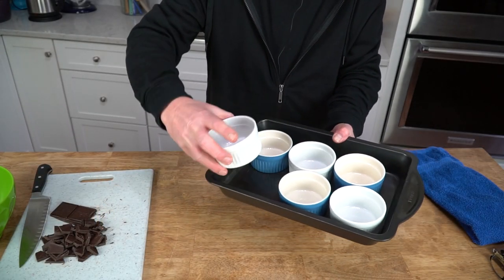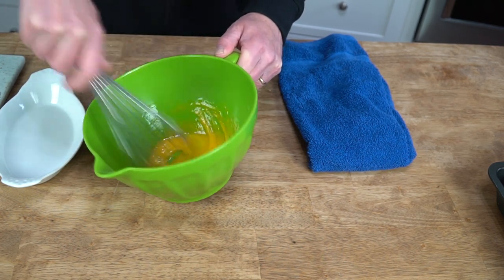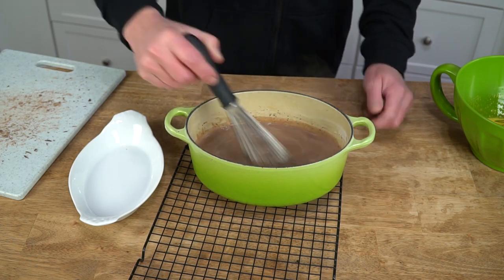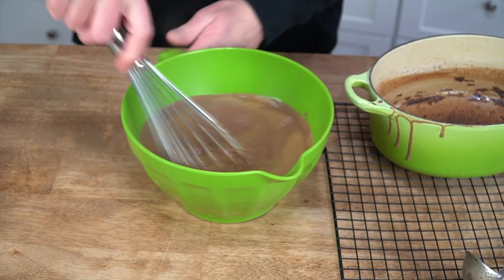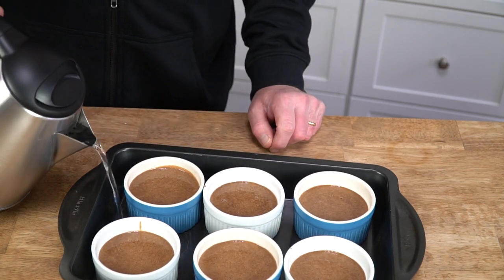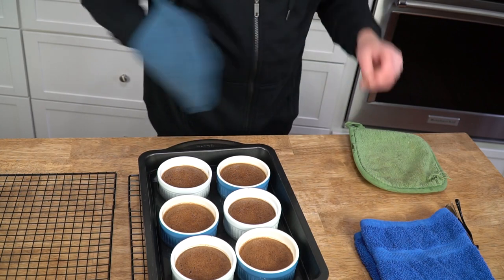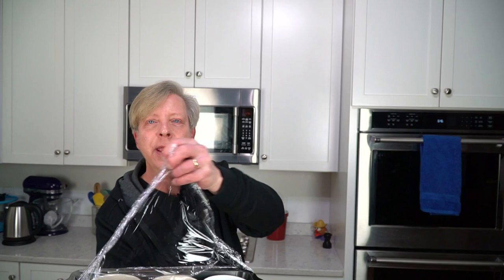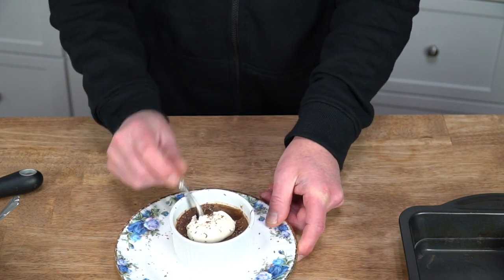Romantic Chocolate Pots de Creme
This silky smooth French dessert contains just four ingredients and is naturally gluten-free. I make it every year for Valentine's Day. Ingredients are listed below (click "show more").

2 1/2 cups heavy cream (or, substitute half-and-half)
1/3 cup sugar
5 ounces bittersweet chocolate
5 yolks from large eggs